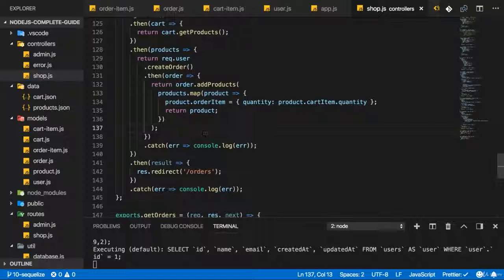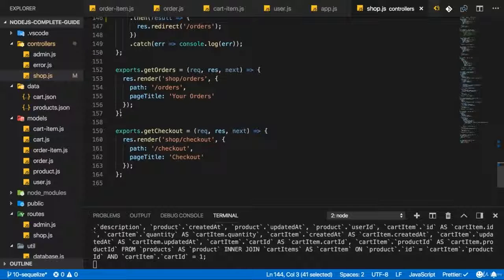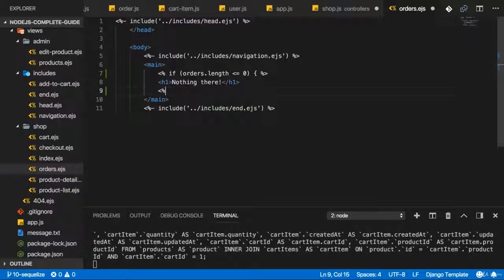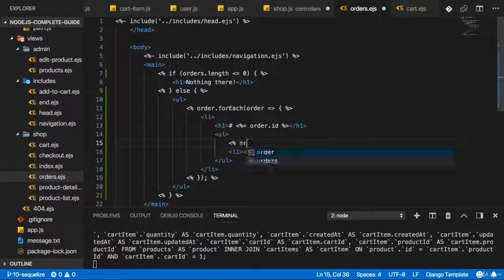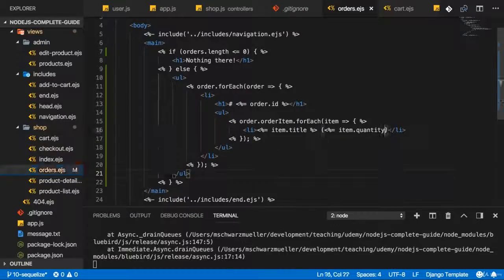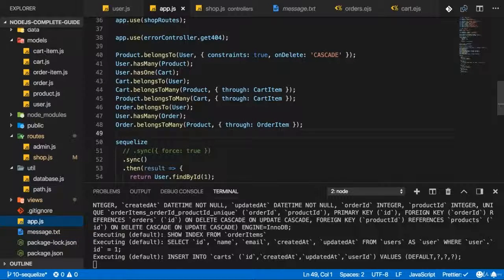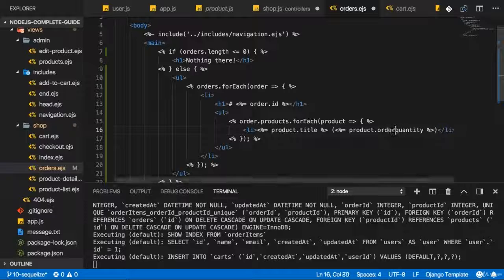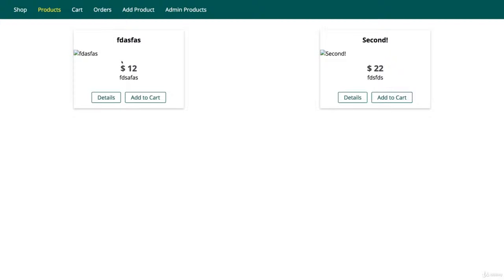25 Resetting the Cart & Fetching and Outputting Orders